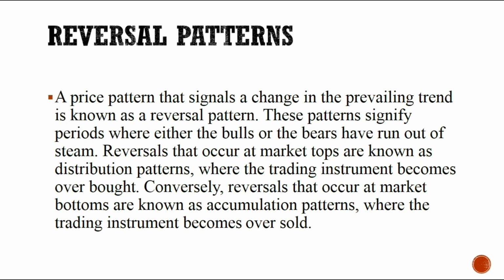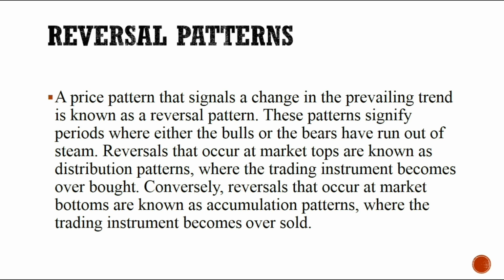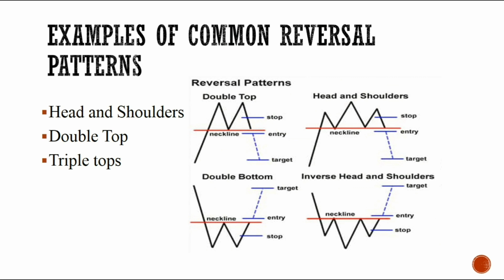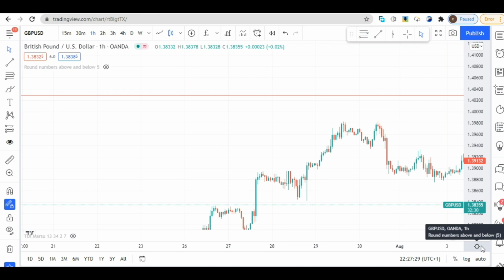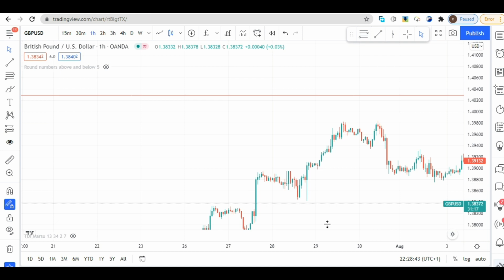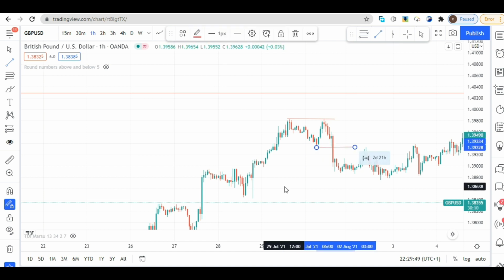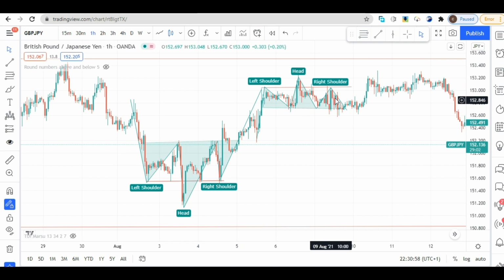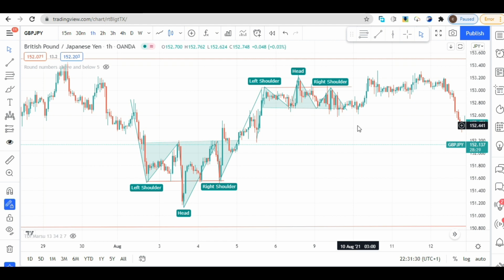The Only Reversal Trading Strategy Forex - How to Spot Them.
Hi traders. In this Video you will find out reversel trading strategy.Thus trading reversals in accuracy trading in trades. Every trader need to master the reversel trading strategies to help individual turning point in the forex market.Price Action trading Strategies with indicators is very good

@Jim Simons
@ForexSignals Tv
@Warren Buffett
@Tom Bilyeu
@Benjamin Cowen
@The Rich Dad Channel
@Motivation Madness
@Ryan Scribner
@Franklin Hatchett
@Trade and Travel
@Johnny Harris
@Sheriff Network
@Coin Bureau
@Ghana Forex Market
@Brian Jung
@Whiteboard Crypto
@craig percoco
@Fearless Soul
@David Tepper
@Masaka Kids Africana vlog
@Forex vlog

sandile shezi
in the world
Data Trader
Cooper Academy
Rayner Teo
Adam khoo
Trade DNA
Trade Prime
Kwaku Manu TV
Adom Tv
Citi news
Tayo Aina
Real life trading
warrior trading
Second Sermon
Black Sherif
Larry R williams
WODE MAYA
AKAEBENEZER COMEDY
Ashtown Tv
Forex Chasers
lesiba Mothupi
forex and beyond
forex Community
clint fester
Ref wayne
The New Africa Channal
UTV Ghana Online
Farm up
BBC News Africa
George Soros
Ray Dalio​​​​​
Joe lewis
Steve Cohen
Ken Griffin
paultudor jones
Michael platt
relocate​ to Ghana
david shaw
stanley druckenmiller
Best forex broker
Good forex broker
forex brokers
forex trading
forex strategy
forex signals
forex traders

Forex Trading
Forex trading
forex
forex trading
forex strategy
forex signals
forex traders
forex trading
forex
trading
forex signals
forex traders
forex trading
forex money
forex cycle
swing trading
forex day trader
forex trader
professional forex
financial markets
risk management
managing money
trading money
financial market trading
market trader
market trading
Best forex broker
Good forex broker
forex brokers
forex broker review
ecn broker vs market maker
forex broker bonus
bad forex brokers list
good forex broker
how forex brokers work
how forex brokers cheat traders
oanda review
business
earn money
make money
money
traders union
forex reviews
forex broker reviews
Bitcoin
ETF
Polkadot
DOT
USDT
kleveland bishop
Tether
Tether Fine
CFTC
News
Cryptocurrencies
Crypto
Evergrande
Bitcoin Miners
China FUD
Market Analysis
Coin Bureau
how to buy bitcoin for beginners
how to buy cryptocurrency for beginners
passive income
investing
how to invest in stocks
Coinbase
Coinbase Tutorial
How To Make $100 with Coinbase
How To Make Passive Income With Coinbase
How to Crypto App
How To make $100 with crypto
Cryptocurrency
Bitcoin
How To Make money with bitcoin
Beginners Guide Coinbase
Beginners Guide 2021
Full Beginners Guide Crypto
Crypto Guide
How To Coinbase
Coinbase For Beginners
Beginners Tutorial Coinbase
How To use Coinbase
How To Trade with Coinbase
buy bitcoin
buy cryptocurrency
COINBASE
coinbase for beginners
crypto beginners
nft
nft crypto
how to find nft drops
nfts explained
nft meaning

 Good day love You All